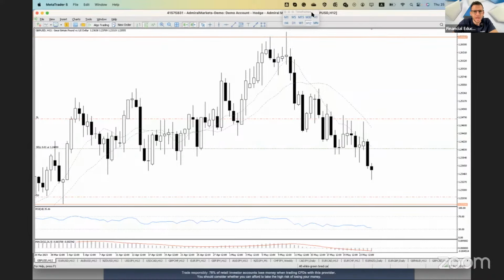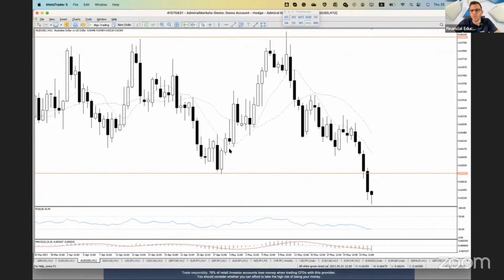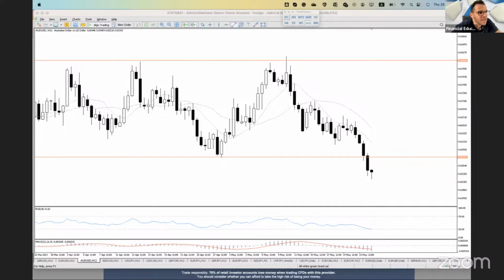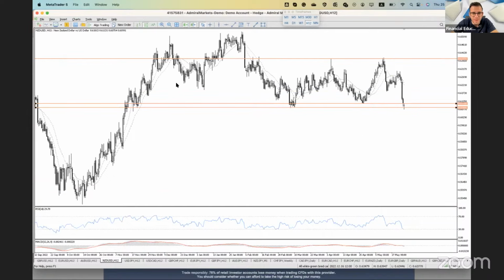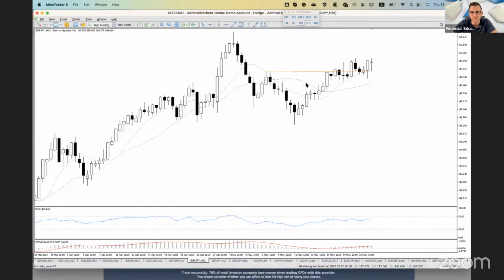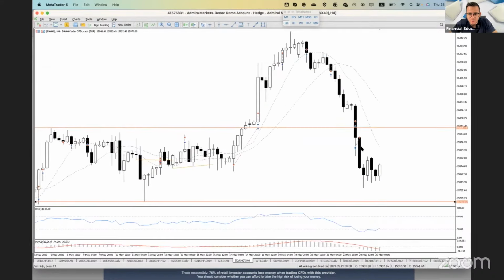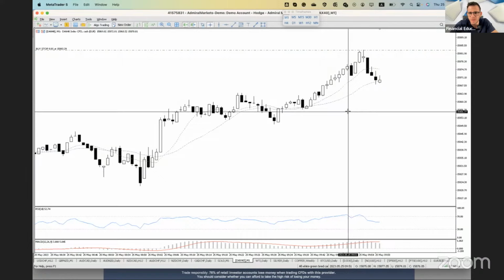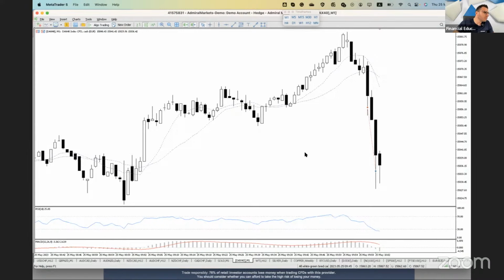📈 NZD RATES RISE BUT NZDUSD WEAK?? 🔴 Live Trading with Theo